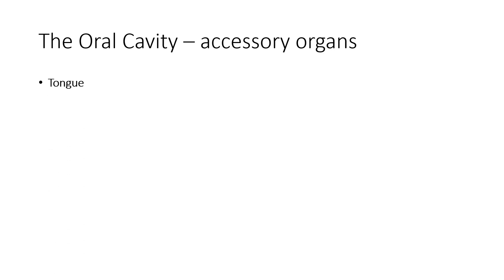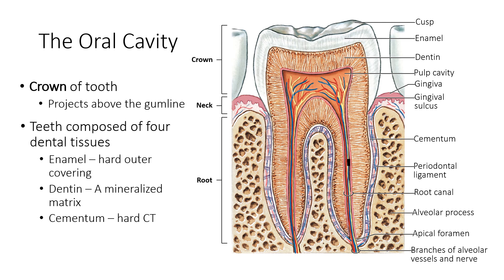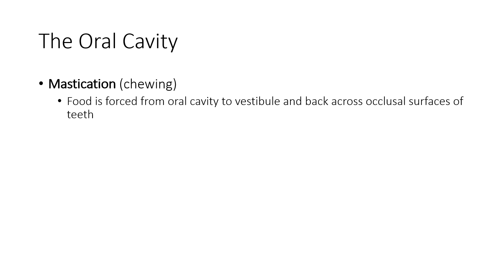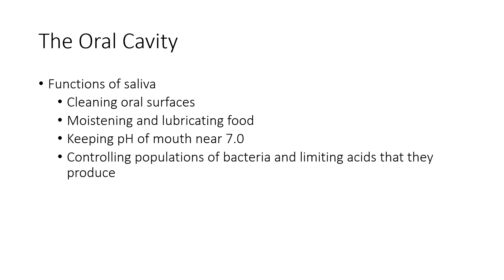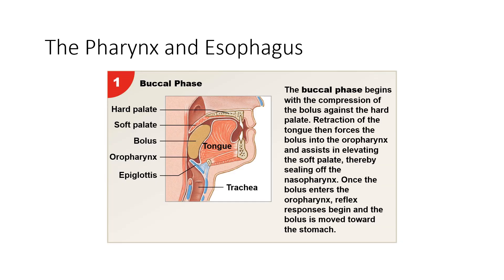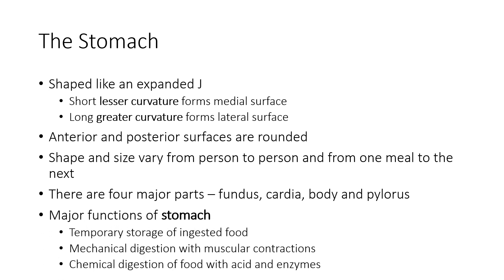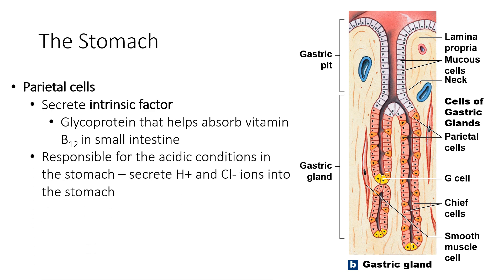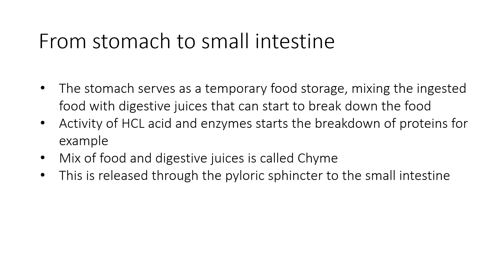Digestive System Journey: From Mouth to Stomach (Oral Cavity & Digestion)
This video provides an overview of the digestive system, focusing on the journey of food from the oral cavity to the stomach.

Oral Cavity Functions [00:09]: Sensory analysis, mechanical digestion, lubrication, and initial chemical digestion.
Tongue [00:27]: Mechanical digestion, manipulation of food, sensory analysis (touch, temperature, taste), and secretion of mucin and lingual lipase.
Teeth [00:42]: Assisted by the tongue in chewing, with descriptions of dentin, enamel, pulp chamber, cementum, and the root.
Types of Teeth [02:23]: Incisors, canines, premolars, and molars, including their shapes, functions, and root structures.
Mastication (Chewing) [03:03]: The process of moving food within the oral cavity to be broken down.
Saliva [03:19]: Its composition (mostly water, electrolytes, enzymes, etc.), production by salivary glands [03:41], and various functions in oral health and digestion [04:02].
Pharynx [04:23]: A common passageway for food, liquid, and air, with a description of how the airway is closed during swallowing and its different regions.
Esophagus [04:38]: A muscular tube connecting the pharynx to the stomach, its dimensions, location, and how food travels through it.
Swallowing (Deglutition) [05:05]: The voluntary initiation and automatic progression, including the buccal, pharyngeal, and esophageal phases [05:12].
Stomach [06:17]: Its shape, major curvatures, and four main parts: fundus, cardia, body, and pylorus [06:36].
Functions of the Stomach [06:43]: Temporary storage, mechanical digestion, and chemical digestion.
Anatomy of the Stomach [06:54]: Detailed view of its layers, regions, and structures like the pyloric sphincter.
Gastric Glands and Secretions [07:24]: Including surface mucous cells, parietal cells (secreting intrinsic factor, hydrogen, and chloride ions), chief cells (secreting pepsinogen), and G cells (secreting gastrin) [07:31].
Stomach's Role in Digestion [08:48]: Temporary food storage, mixing with digestive juices, and the start of protein breakdown, resulting in chyme [09:06].